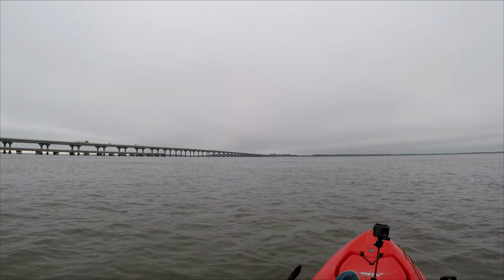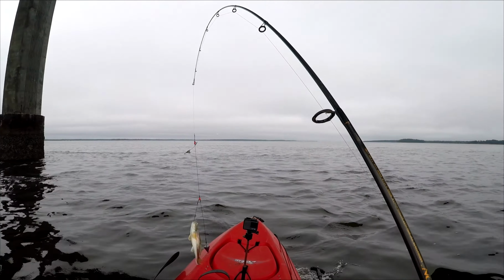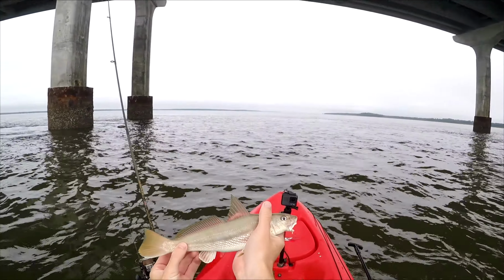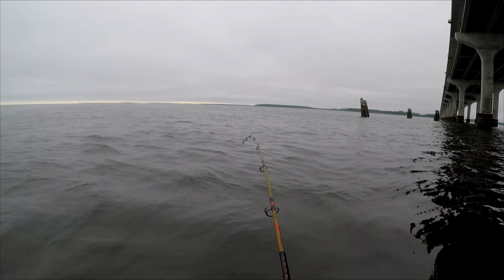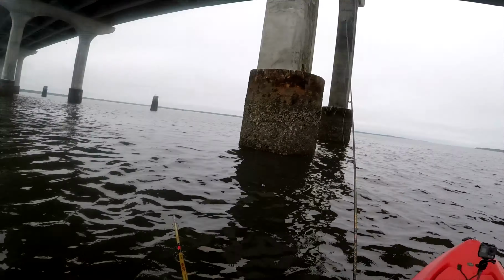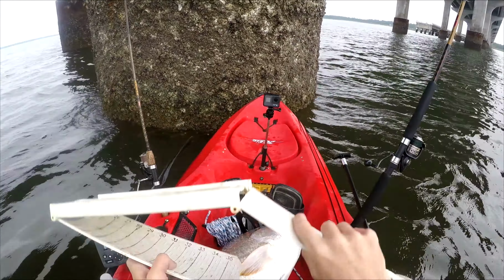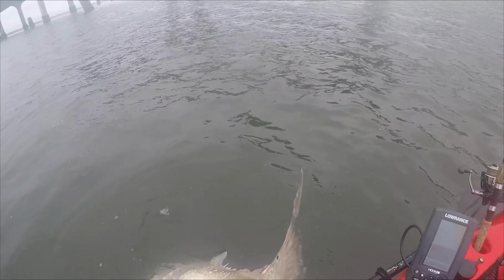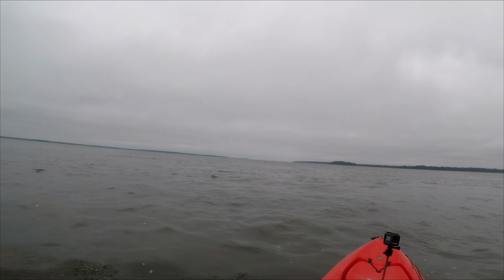BIG BULL REDFISH! (Hobie Outback Kayak Fishing)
My gear:
Bull Redfish (heavy) Setup
Reel(Penn Battle 6000)
Rod(Ugly Stick)
Braided line
Leader(for bull reds/cobia)
leader (300lb)

Shark Hook Remover
Camera (GoPro)
Penn Battle combo
Bait leaders
Sunglasses (Costa)

More gear I use:
Braided line (20 lb)
My leader line
Kast King reel

The fish grip
Fishfinder (Lowrance hook4)
Hobie Outback Fishing kayak
Kayak crate
Measuring board/Ruler
Kayak anchor pole